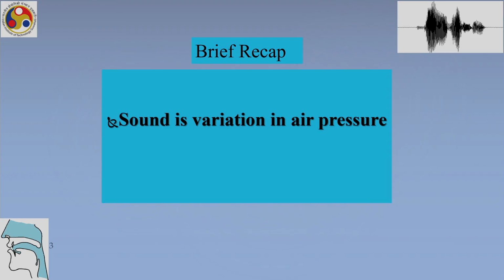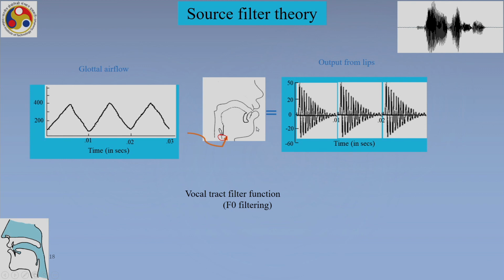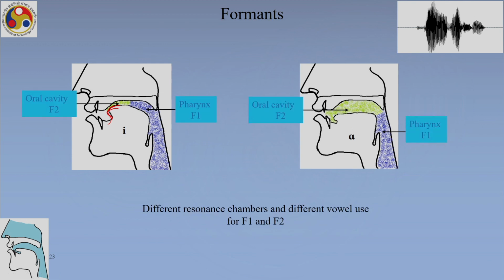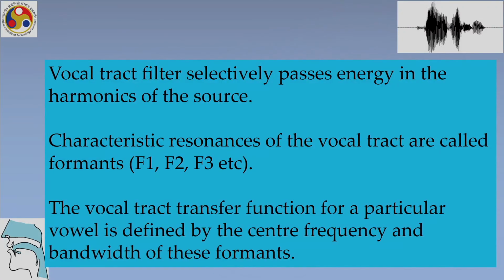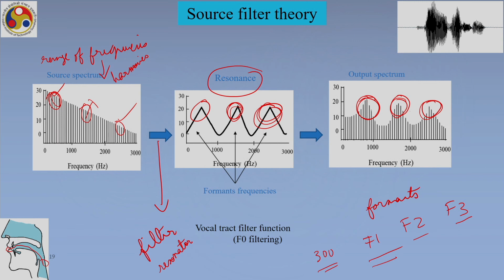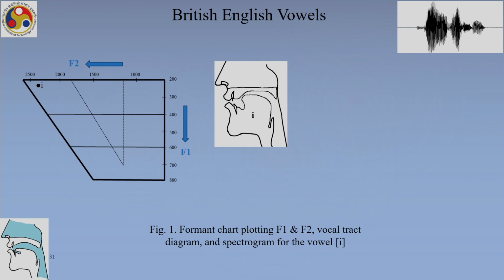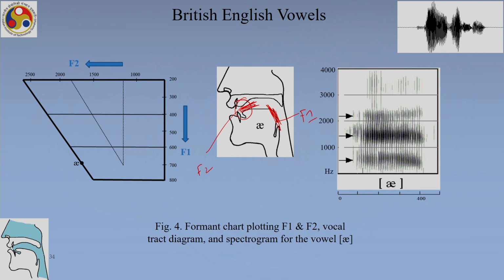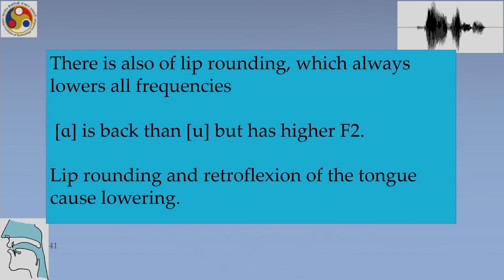Lec 9 : Acoustic analysis 2